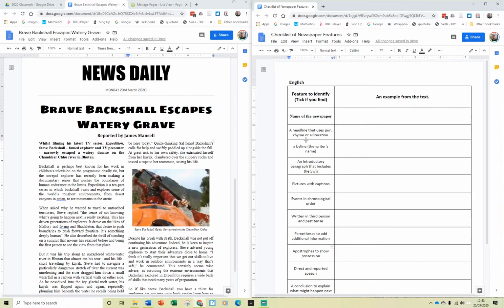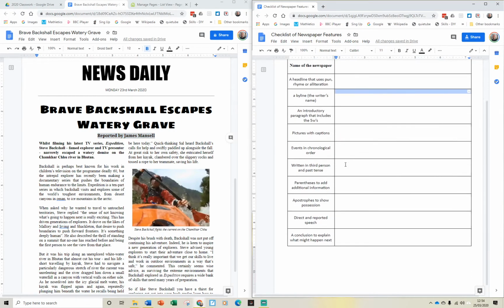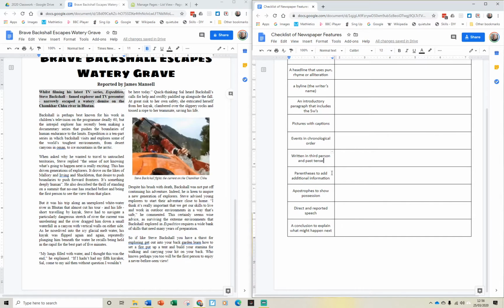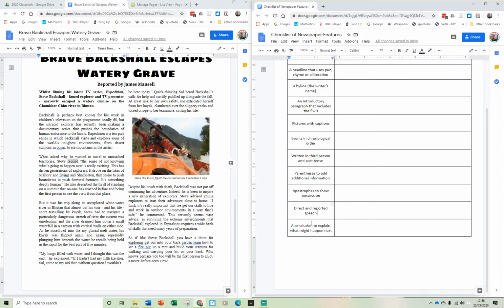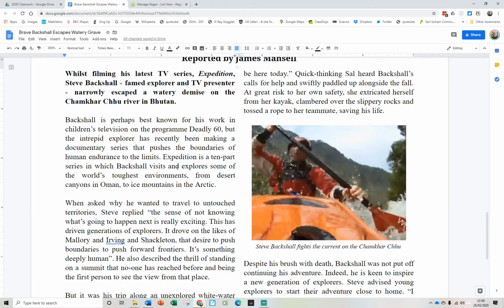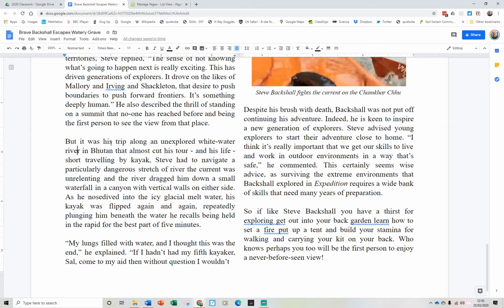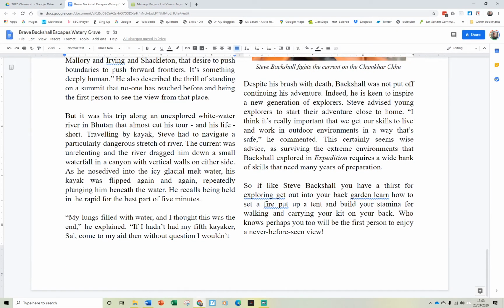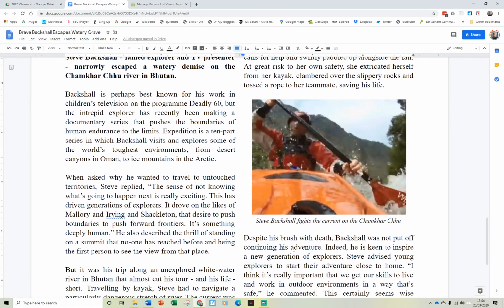Editing and proofreading your work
In this video, I share my process for editing and proofreading a newspaper article.